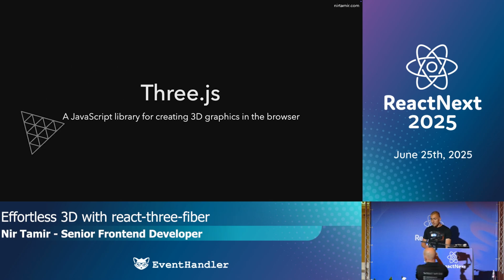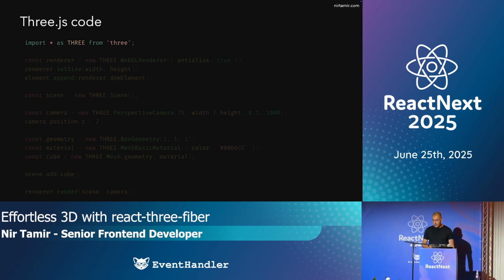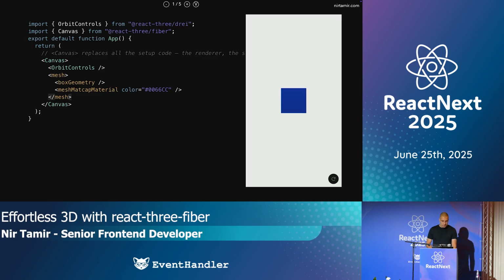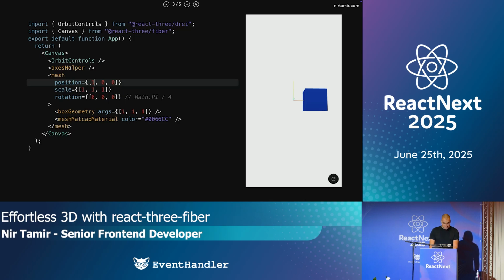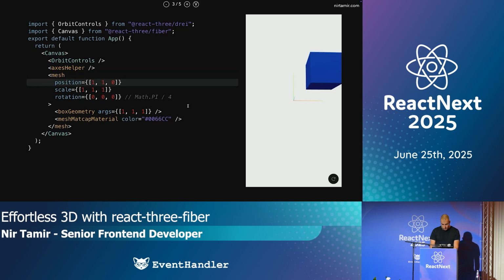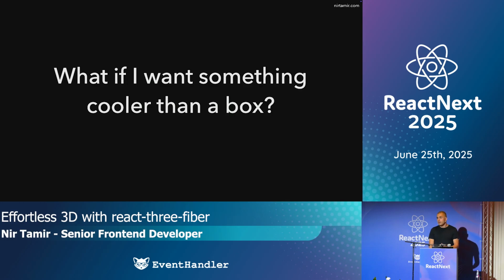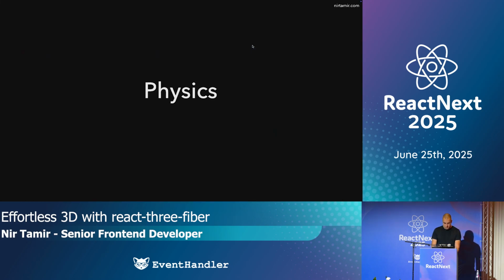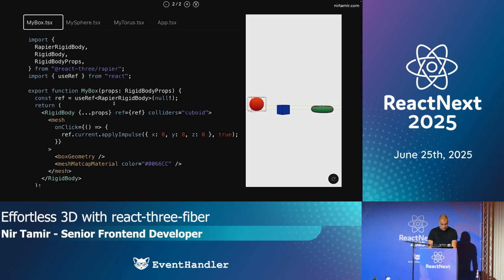Nir Tamir @ ReactNext '25 | Effortless 3D with react-three-fiber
ReactNext 2025

Think 3D is complex? Not anymore! With react-three-fiber, adding 3D to your React projects is easier than you think. In this talk, I’ll show you how to get started with zero prior 3D experience, covering scene setup, essential concepts, and even adding physics. Whether you’re curious about 3D or want to enhance your UI with stunning visuals, this session will give you the tools—and confidence—to bring your ideas to life!

Nir Tamir is a passionate front-end developer who loves cutting-edge technologies, tools, and open-source.